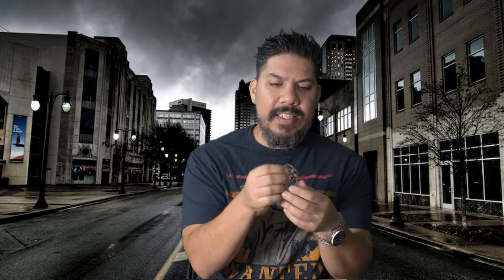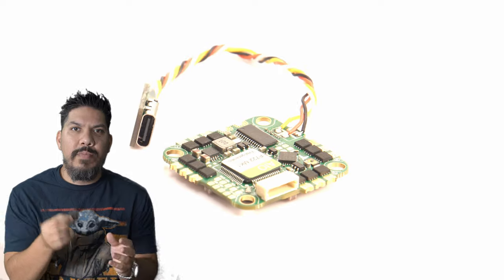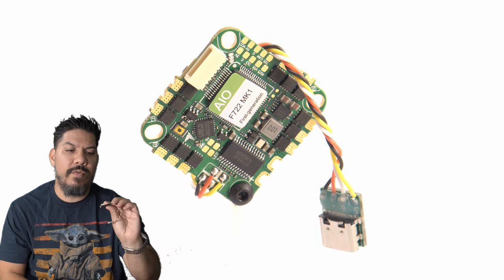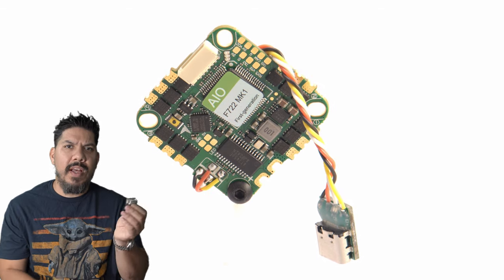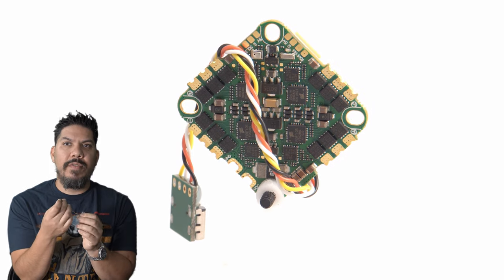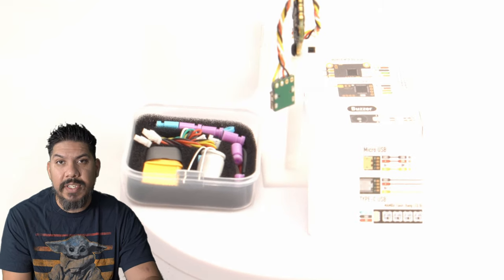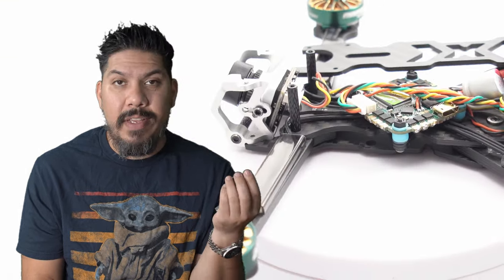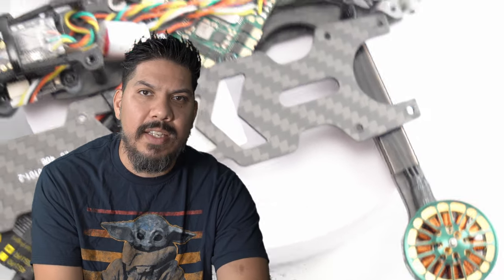Mamba F7 AIO - Diatone all in one F7 Flight controller and 35A ESC drone building fast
Diatone Mamba F7 AIO